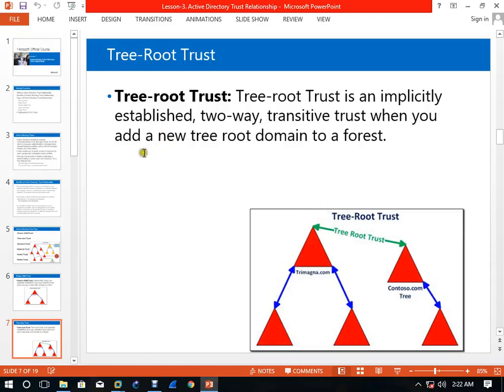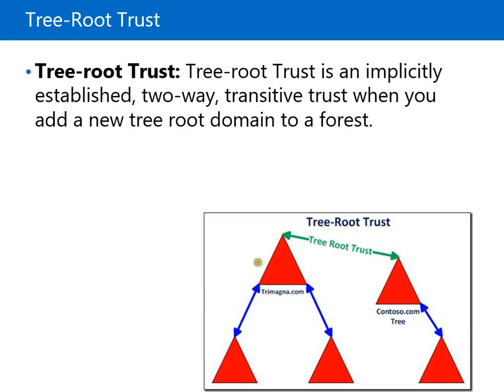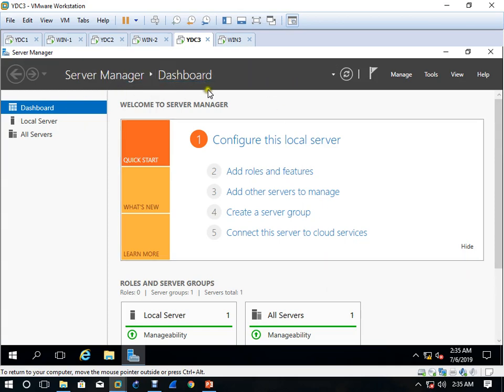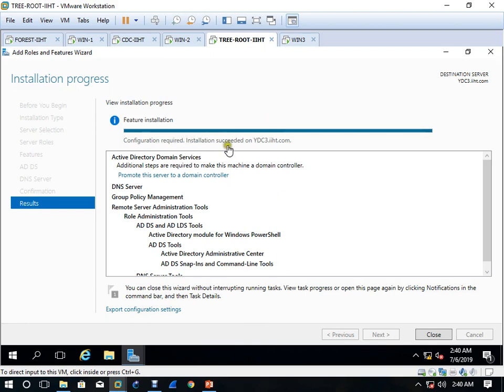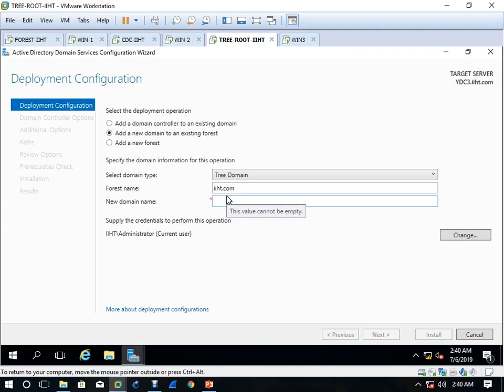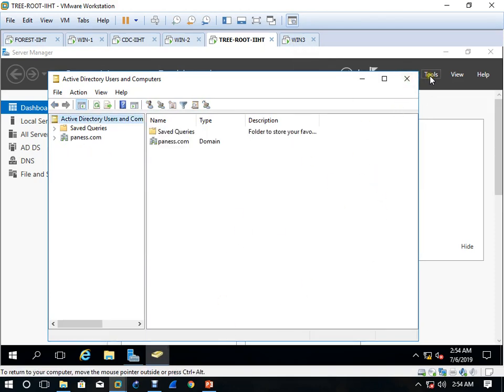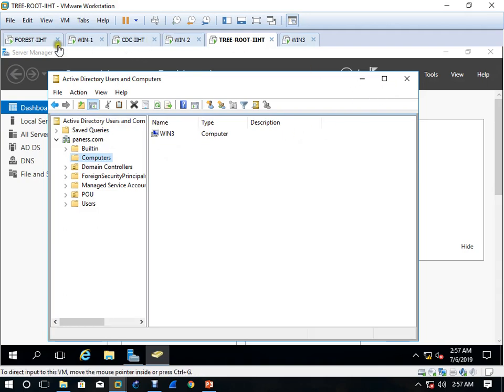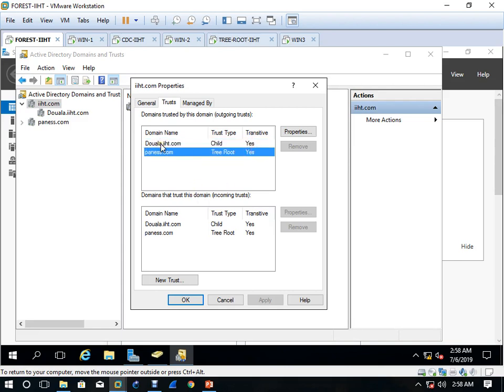Lesson 5 How to configure Tree Root Trust